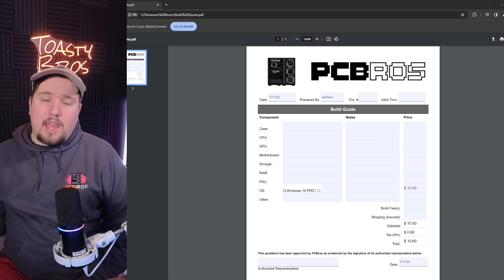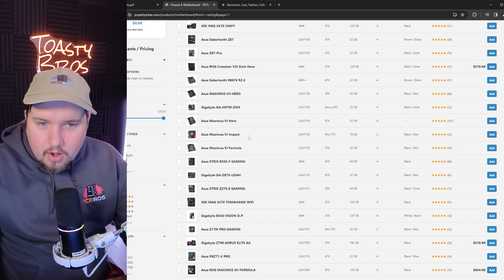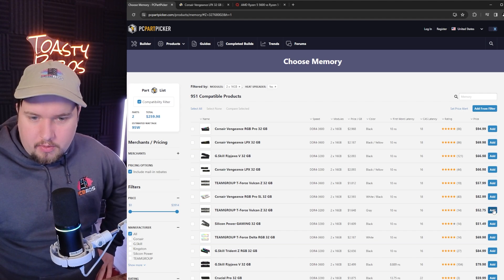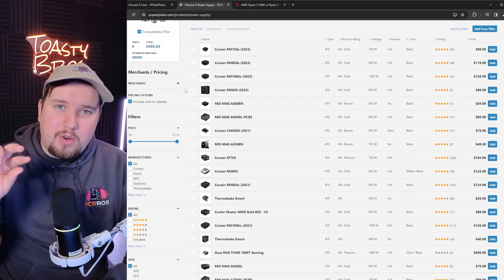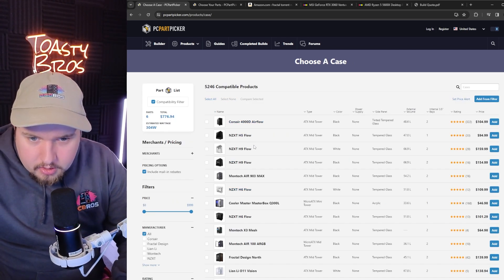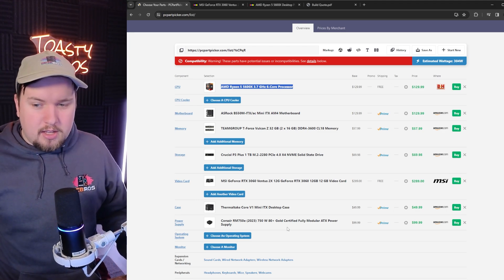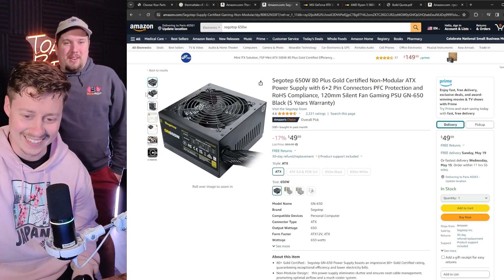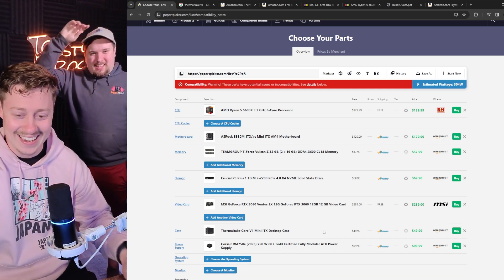PC Noob creates a Parts List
Follow along as I try to explain my limited understanding of computers. Using said knowledge to hash together a mini itx build for under $1000.